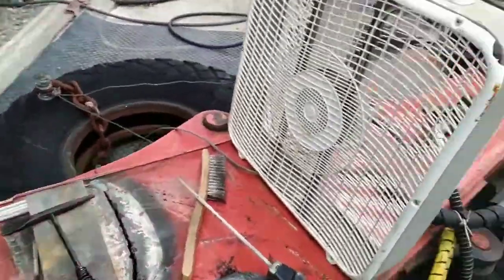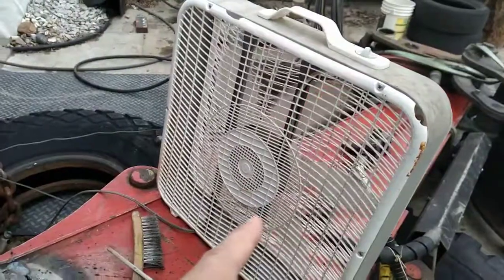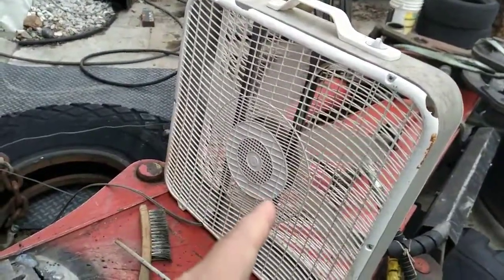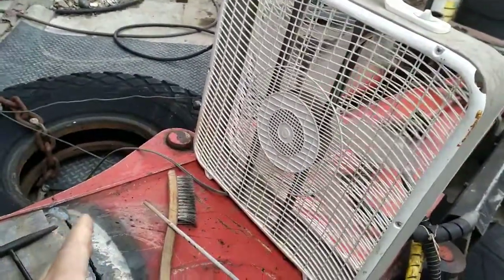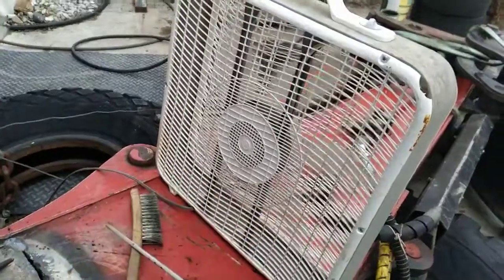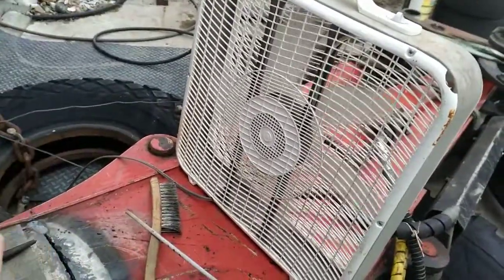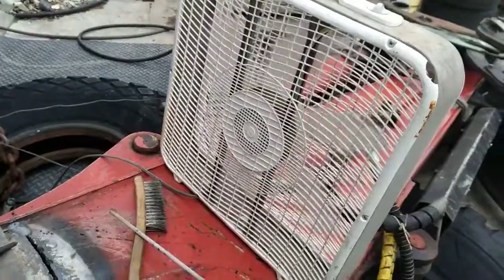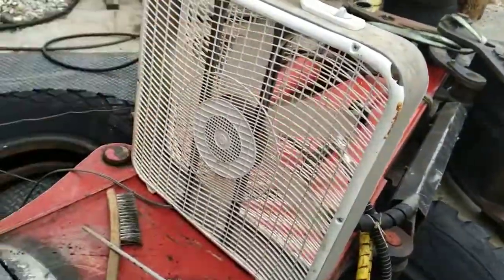Arc Jet Weld; Ventilating Welding Areas...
Hello Weldors,
I've seen all too many Weldors being complacent in their welding areas; make the effort to ventilate it, keep it healthy, otherwise you may pay for it badly later... My Best, CT

Arc-Jet-Weld/Stealth Weld; The Emergency Welder APU Device. Unmatched portable power / multi-process. Weld, Hard-Face, Carbon-Arc-torch and More! Carbon arc torch / gouging application demonstration. Crucial capability rapidly enables Weldor to perform in situ reshaping / fitting, plus extreme duty cutting / gouging / welding repair of a heavy equipment like this Link-Belt excavator bucket.

Arc-Jet-Weld / Stealth Weld Device; The Emergency Mission Critical APU/Welder... Ugly yet Battle Proven, Stealth Weld is Energetic and Fail Safe; it is Designed for Emergency Use on Mission Critical, Technical Welding Applications. Featuring: 1/3rd less Cost, 1/3rd less Mass, 1/3rd less Weight, yet Offers 3 Times More Power than any gen-set welder. A Truly Portable Self Powered Emergency Mission Critical Welder. By use of a proprietary feedback circuit it reacts conducting common high tensile strength electrodes into intrinsic fusion welds. (Includes: 6 Electrode Samples + 15' Weld Cables + Extreme Duty Stinger & Ground Clamp; this device also drives a Carbon-Arc Torch, optional equipment. Electrodes get intrinsically saturated, energetically / attenuated to form maximum strength welds. Orchestrates beyond MIG or TIG out in the field. Superior quality, "Super-Stick" submerged arc welding capacity, in a uniquely portable, internally powered package. Got wind? No problem! Attain x-ray quality: out of position, structural, technical, rapid tie-ins, stack-able, welds with ease even in less than desirable weather. Plus get unsurpassed cutting, shaping, gouging in the heaviest of metals. Gain Maximum Mobile Welding Effectiveness. The APU portion replaces a generator, it runs or charges almost any commonly used work site: power tools, laptops, phones, tablets, etc. Truly a remarkable unmatched device / value. This novel metallic fusion device / welder was awarded two US Patents with six exclusive claims. Stealth Weld reacts dynamically to extremes, intrinsically moderating its power. This is an Extreme Duty Made in USA Battle Proven APU / Welder Device; Patent Examiner Concluded as Awarded, Beyond All Else Prior Art Systems. This Includes Free LTL Insured Freight to Your Nearest Freight Terminal. Don't miss this unmatched welder, offering tremendous functional versatility. Industrial Coating by Sherwin Williams, Marine Grade. Buy Direct Today. Get The Original / Extreme Duty Arc-Jet-Weld / Stealth Weld Device. Once paid in full, your new item will be expedited by LTL Freight. Total Satisfaction Guaranteed, or get a full refund once returned in new condition. Due to continuing component / battery technology advancements, improvements, optimizations and or availability, The Stealth Weld Device may vary. Unmatched 5 Year Repair Warranty on Device; Battery Technology Evolving and is Warrantied Separately by Respective OEM...

In Conclusion;

Weld the World with the Extremely Versatile and Dual Patented Stealth Weld Device. Achieve Intrinsic Quantum Beam Welds at Full Penetration, Outside, Out of Position, In Any Environment. Eliminates All Unnecessary Welder Settings or Dials for Maximum Effective Readiness. Eliminate Situational Welding Confusion. Get Effective X-Ray Quality Welds Rapidly. Eliminate Costly & Noxious Diesel Gen/Sets...

"Patented U.S. Pat. No. 8,304,682 & US 8,698,035 and Patents Pending."